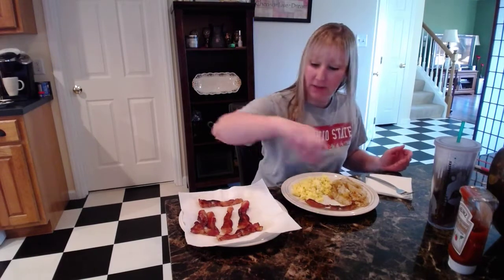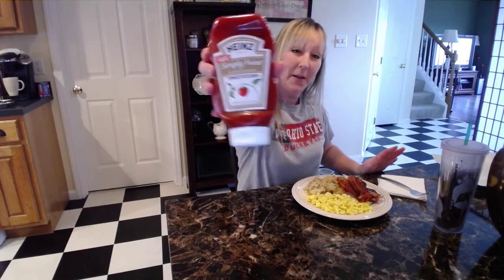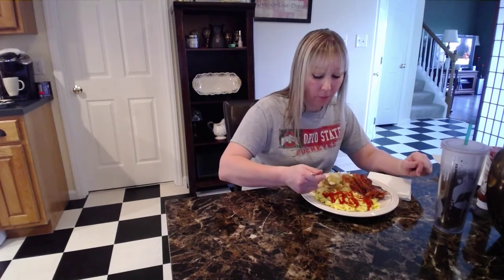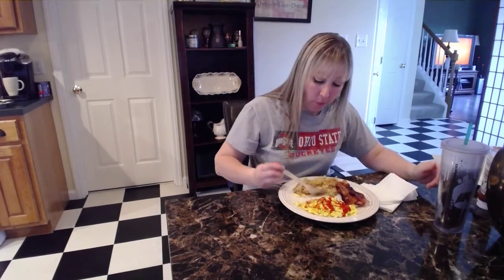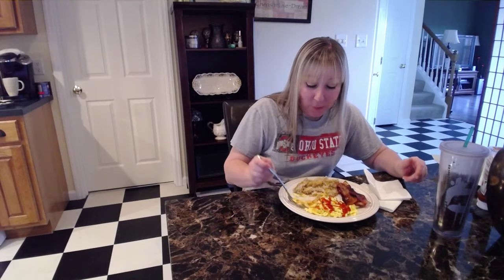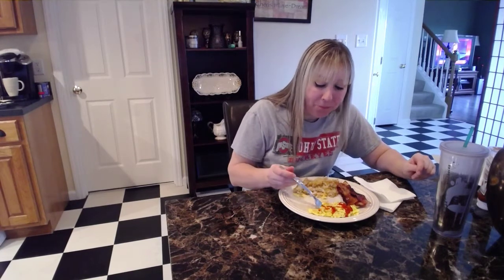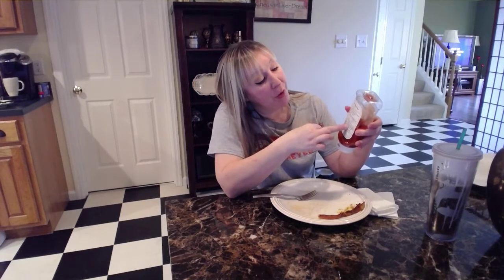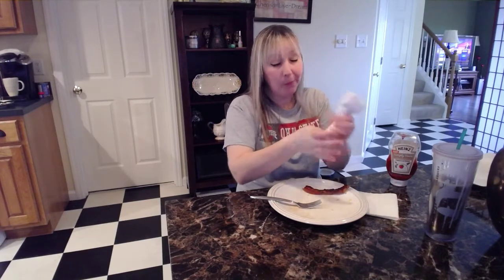Breakfast Is What's For Dinner Tonight! Bacon, Eggs And Hash Browns!